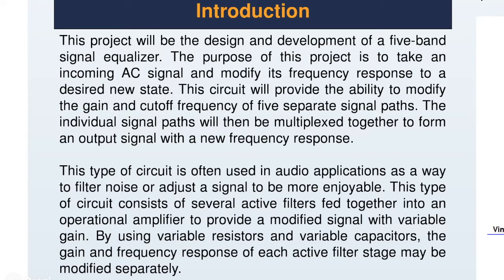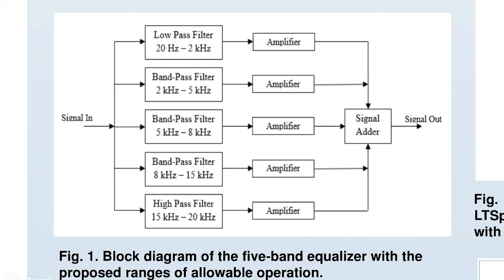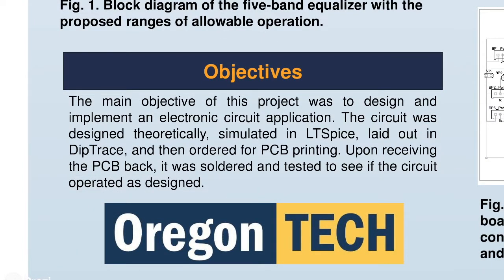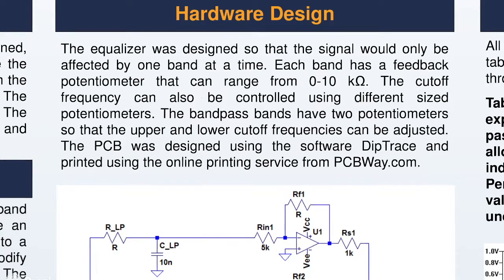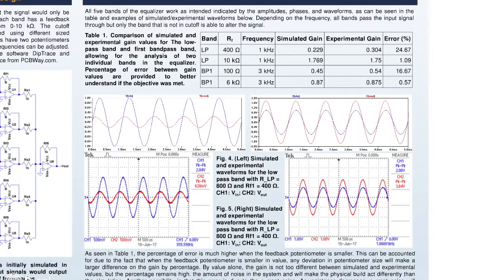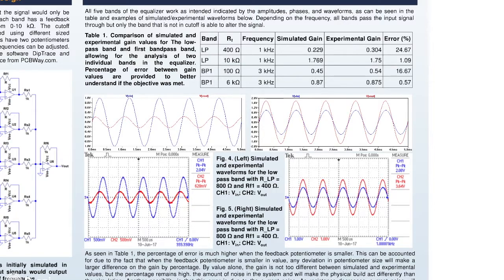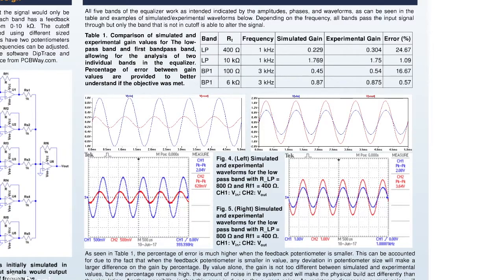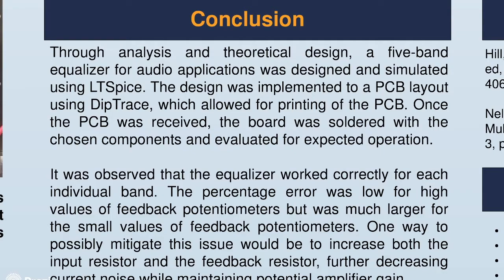Design, Development, and Implementation of a Five-Band Equalizer